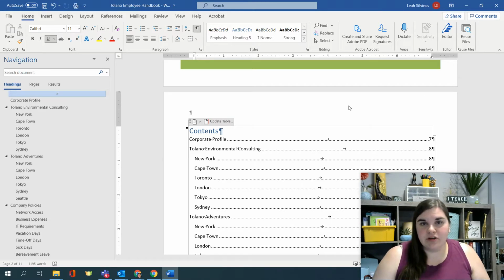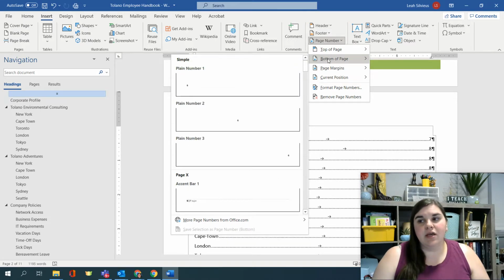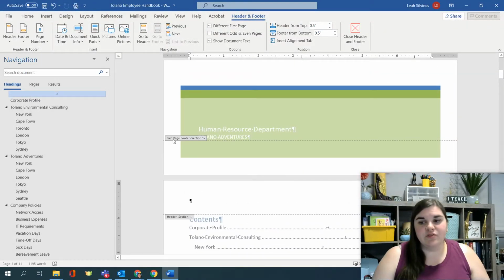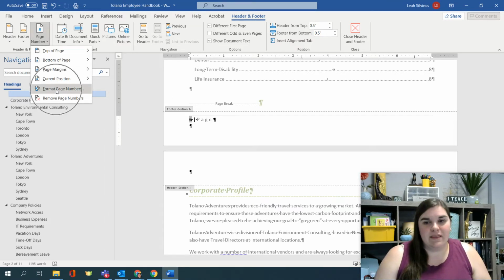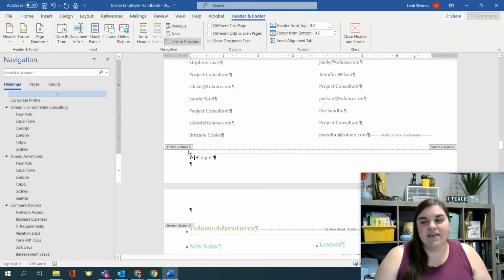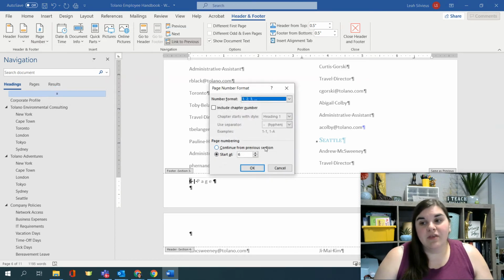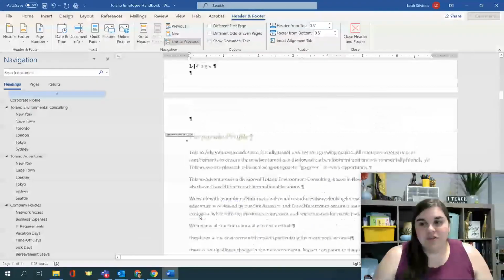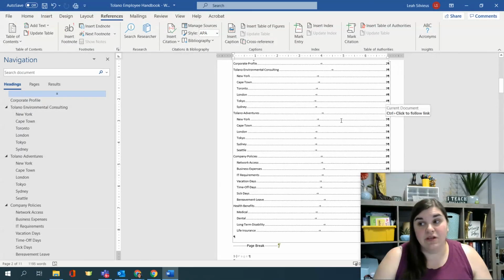Page Numbers & Updating a Table of Contents